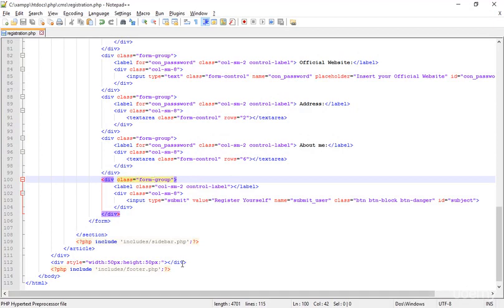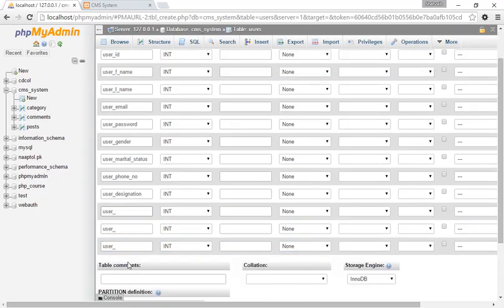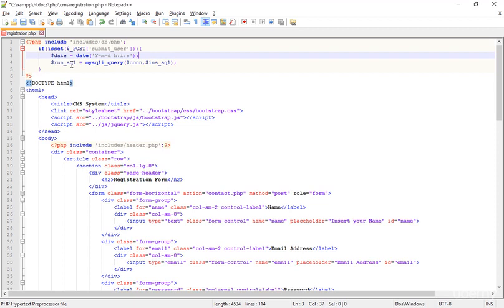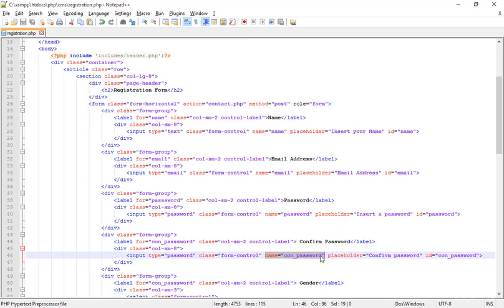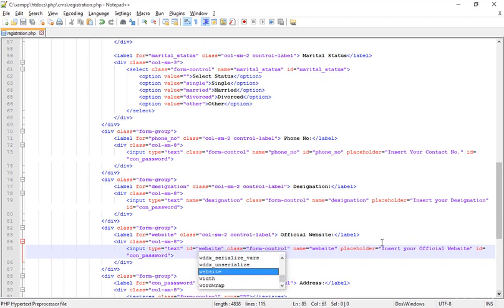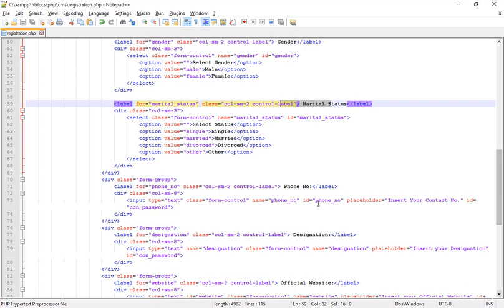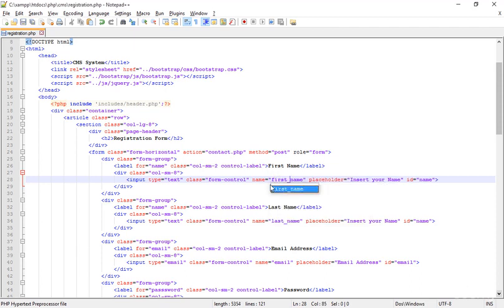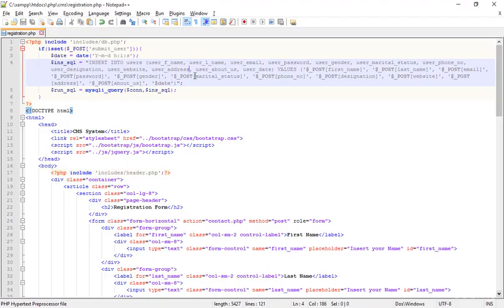PHP With Bootstrap3 Tutorial | Programming the Registration Page Part 100